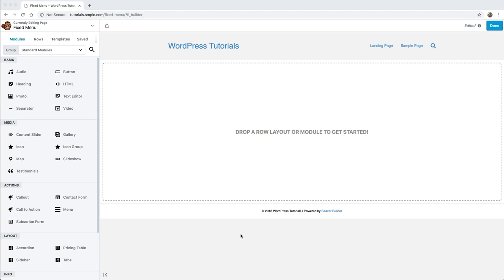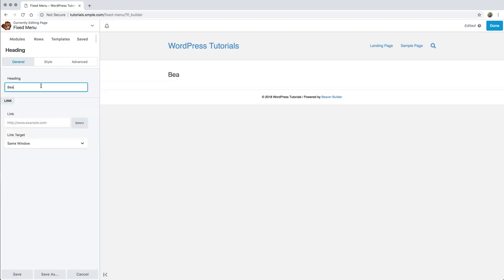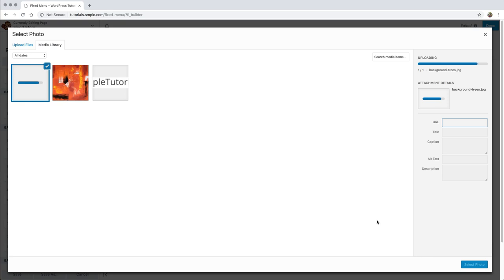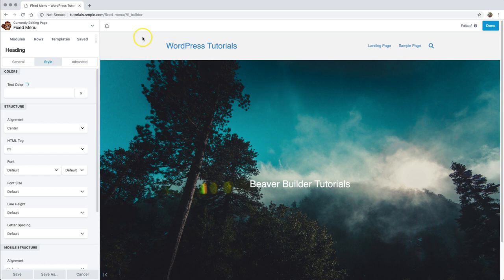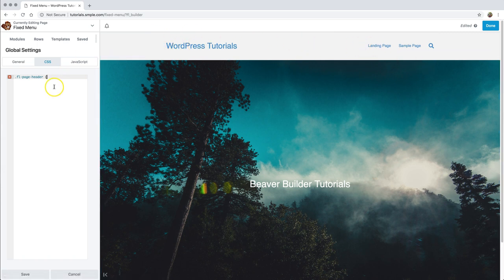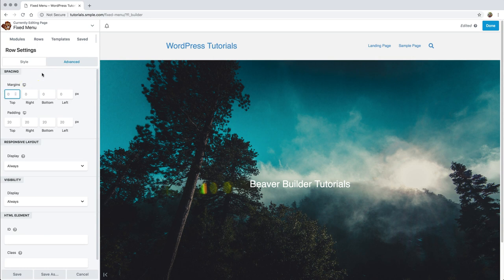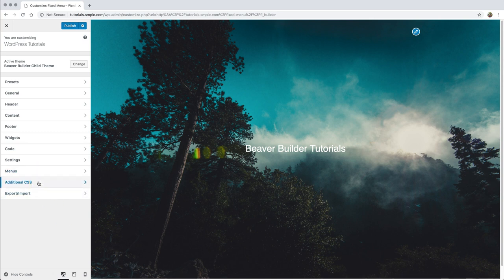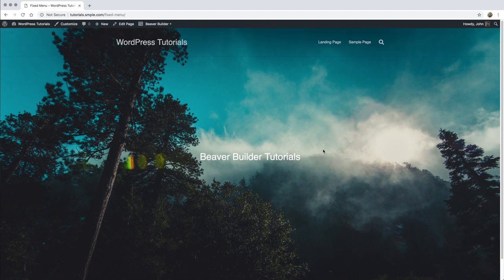Placing Your Navigation Over You Banner \\ WordPress Beaver Builder Tutorial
Using the default Beaver Builder Theme, we'll tweak it just a tad to get our navigation to show over a hero banner all without using a custom theme. Full disclosure, we add a bit of code, but it's super duper simple and you'll be able to do it.

Here's the code we use in the video:

.fl-page-header {position:relative; z-index:2;}

Howdy do, my name is John also known as Dad, I make tutorials with a focus on WordPress and web development. I also travel the world and work from home with my wife and 5 kids, so if you hear random noises in the background, that's just us.